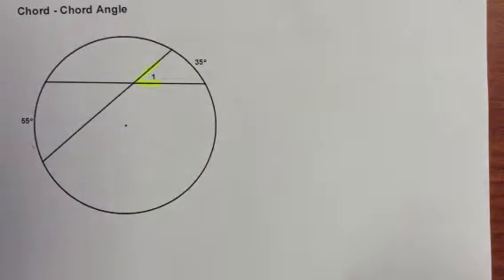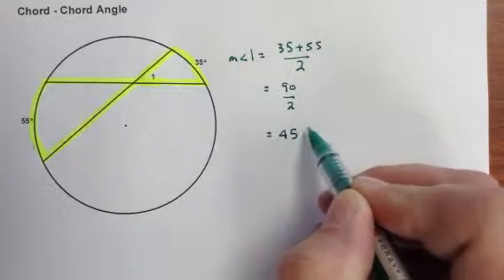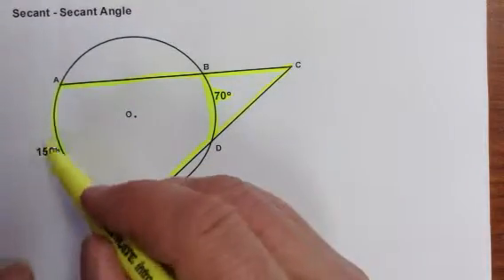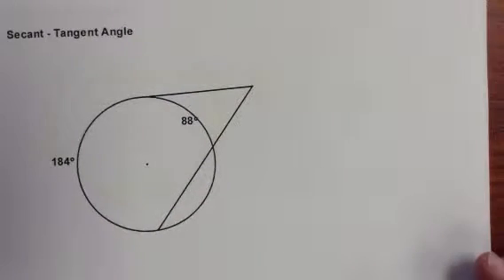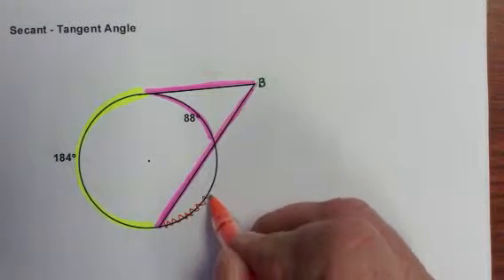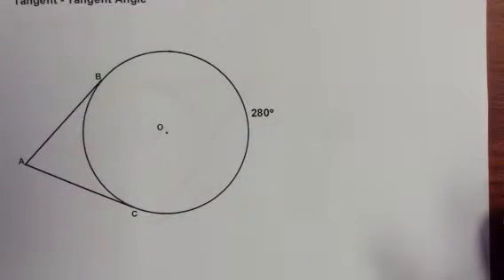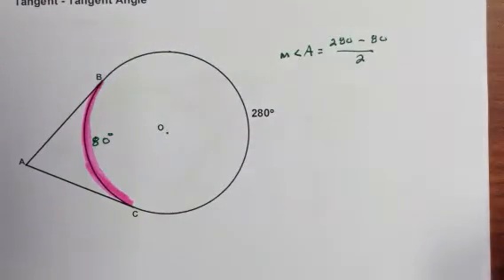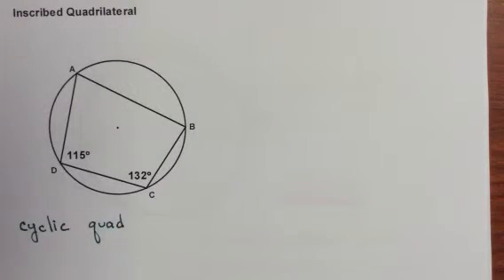Angles and Circles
This video will give an example of chord-chord, secant-secant, secant-tangent and tangent- tangent angles.